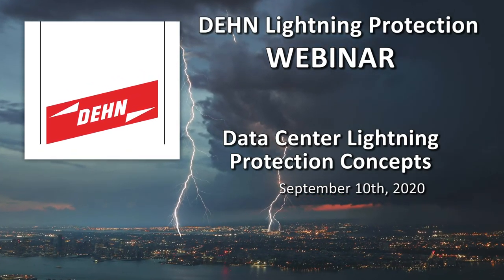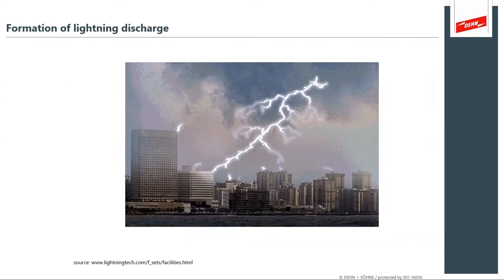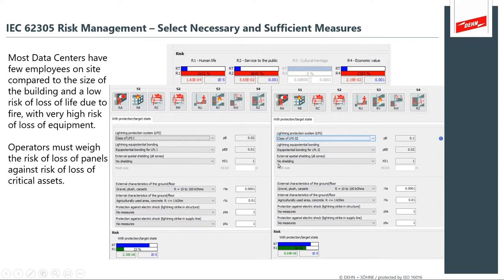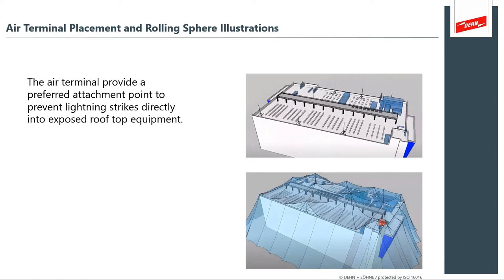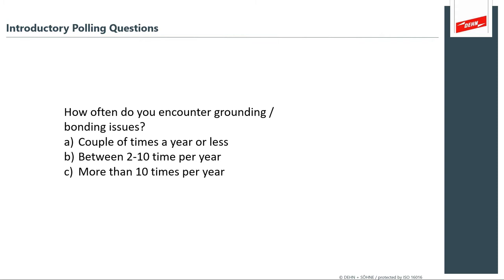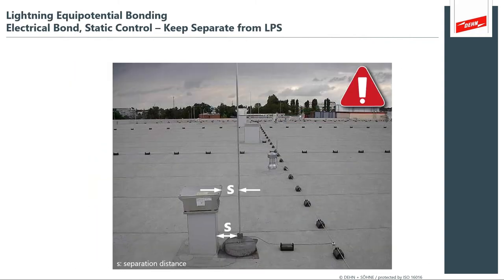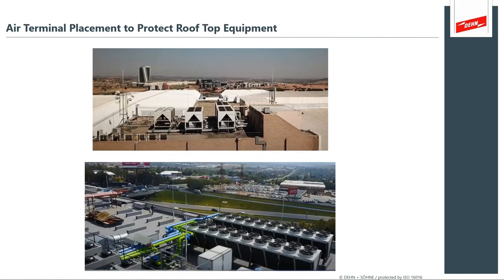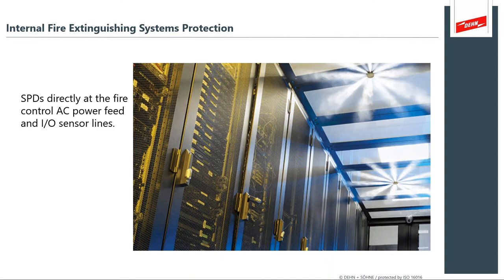DATA CENTER LIGHTNING PROTECTION An Expert Interactive Experience 9-10-2020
Links for Website and Social Media.